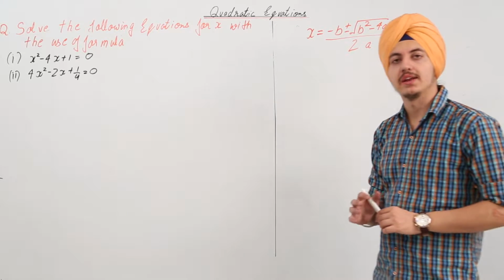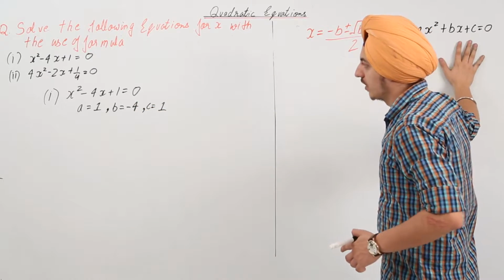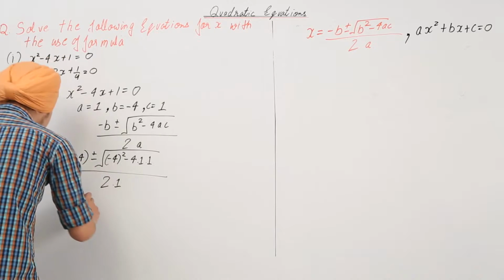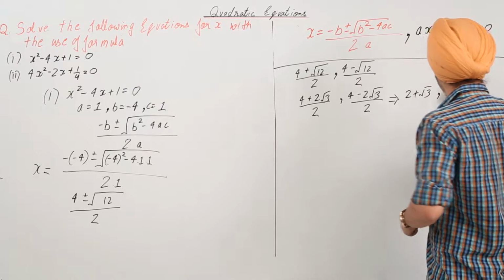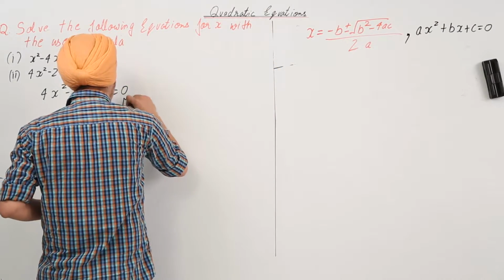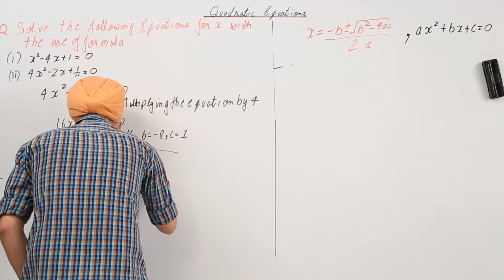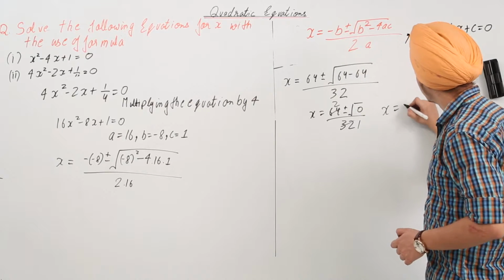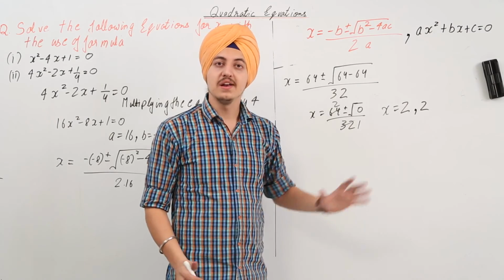Best Free Online Topic l Class 10 I Maths I ICSE I Chapter 6 I Quadratic Equations I question l L64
Quadratic Equations ( ICSE Class 10 ) have been explained in this bullet course and each and every minute detail has been covered so that students have a thorough understanding and can deal with any question based on this topic.